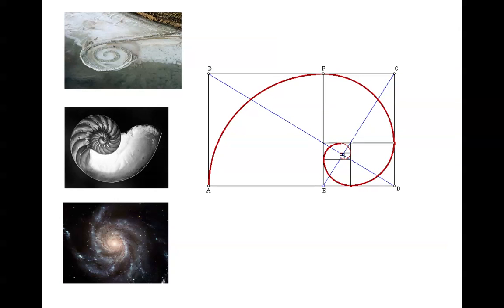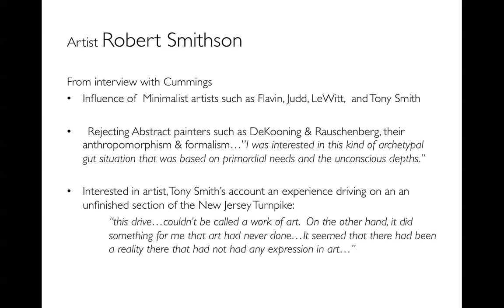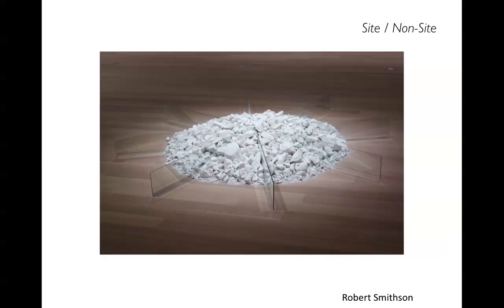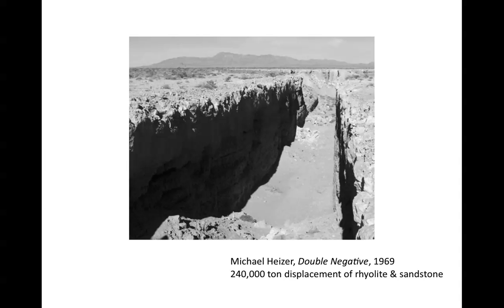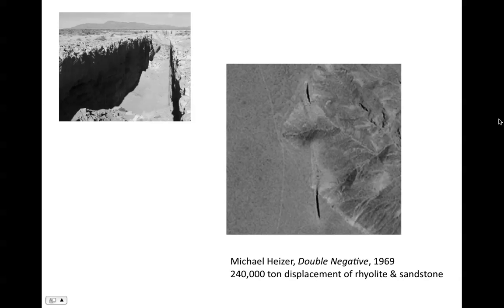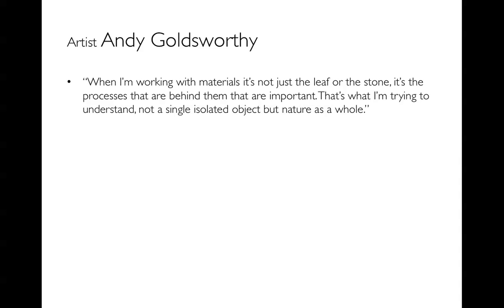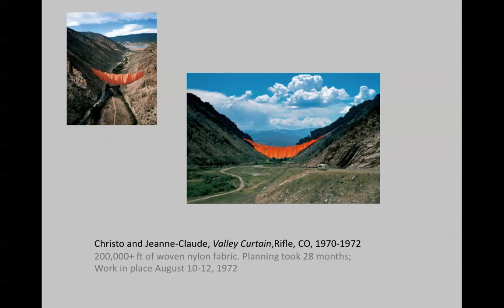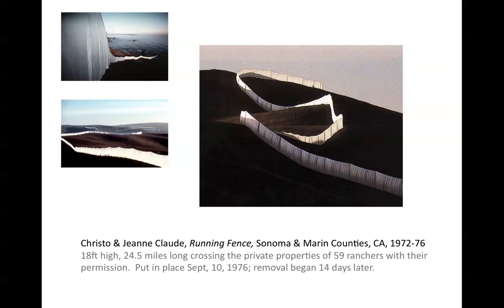11. Land Art